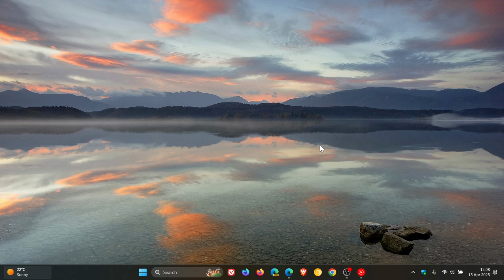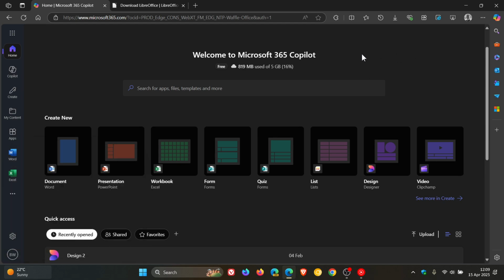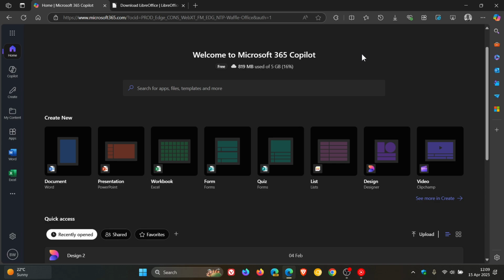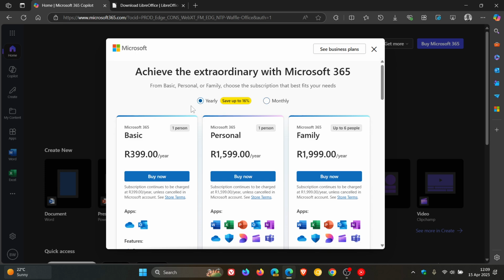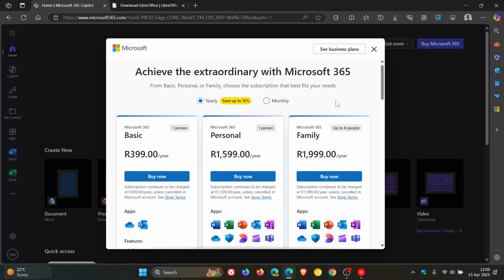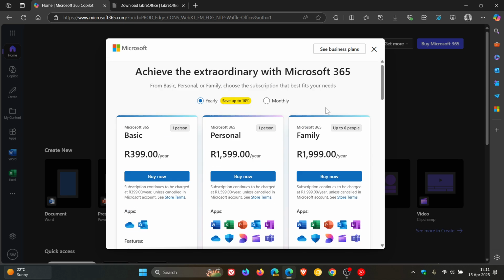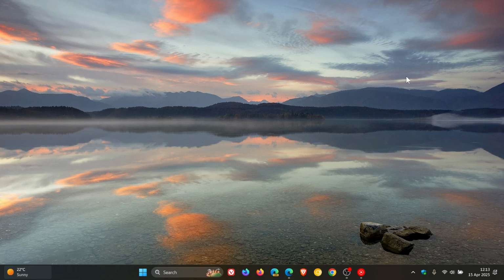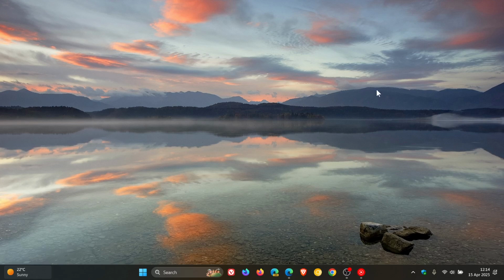Office 2016 and 2019 Have 6 Months Left of Support: Some Options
According to Microsoft, on October 14, 2025, support will end for all Office 2016 and 2019 suites, standalone apps, and servers.